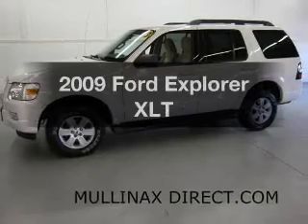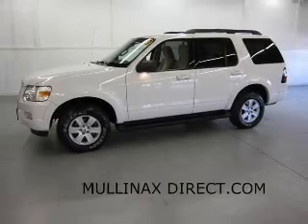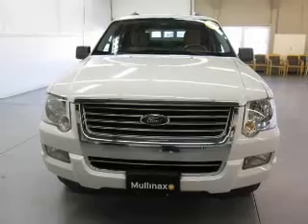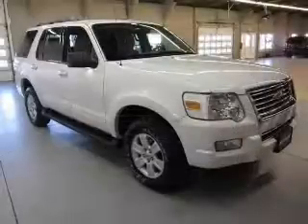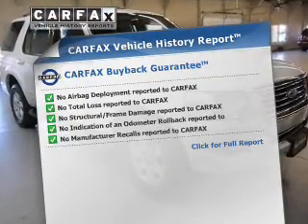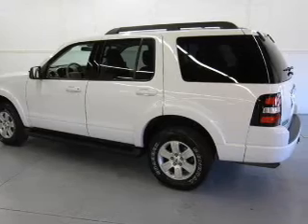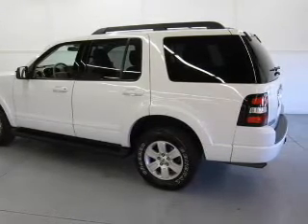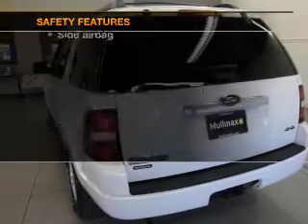2009 Ford Explorer - Amherst OH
Year: 2009
Make: Ford
Model: Explorer
Trim: XLT
Engine: 4.0 liter 6 cylinder 12 valve
Transmission: 5-Speed Automatic
Color: White
Mileage: 50620
Address:
8000 Leavitt Rd